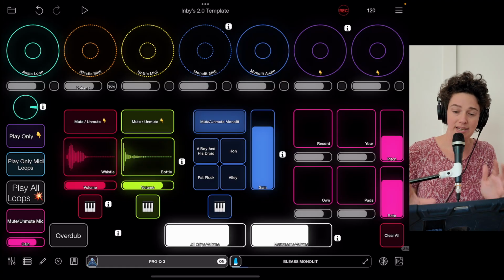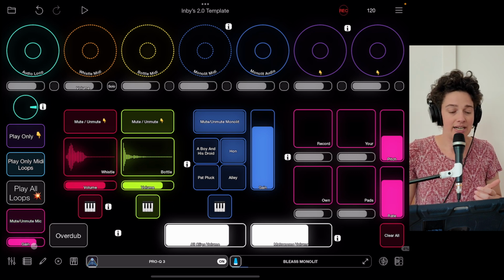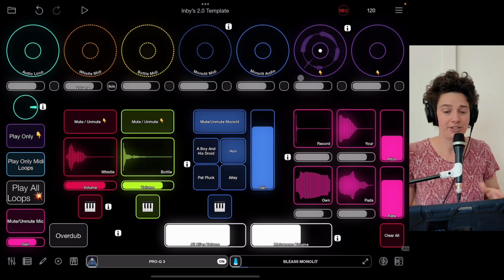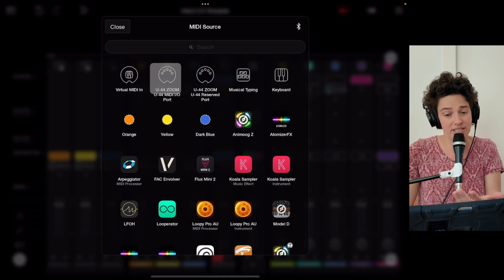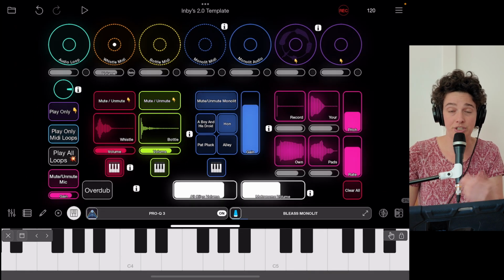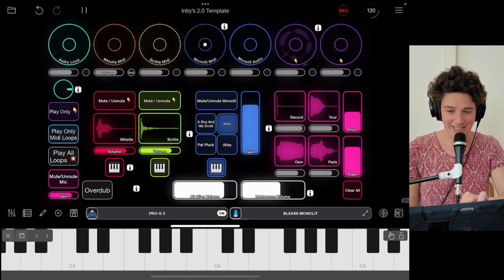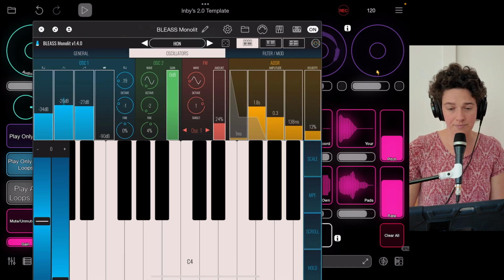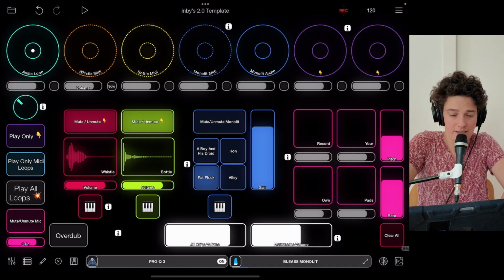Loopy Pro Tutorial: Inby's 2.0 Template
I made a template to celebrate the release of Loopy Pro 2.0 🥳 It will be available under "Sample Projects" soon!
To follow along I recommend getting BLEASS Monolit (it's freeeee).
(By the way here are some other beautiful, free apps that work inside of Loopy Pro

Time stamps:
00:00 Intro
00:43 Volume faders
01:30 Pitch and Rate faders
01:48 Solo button
01:52 Play / Stop specific sections
02:25 Play All button (but it's not ALL exactly...)
02:44 Input widgets and faders
03:07 Overdub
03:19 Clear All
04:00 One Shots as fun "drum pads"
05:00 Editing Audio
05:24 Recording pads to a loop
05:55 Beat Quantization
06:49 New mixer elements
07:09 Inputs, destinations and sources
08:53 MIDI
09:51 Built-in Keyboard
10:44 Mapping separate keyboards for each MIDI source
12:42 Piano Roll and editing MIDI
15:30 Button Grid to scroll through different sounds
17:48 How to create MIDI loops and one shots
18:17 Rotary Encoder
20:12 Thank you!